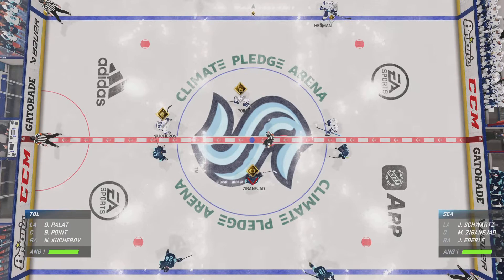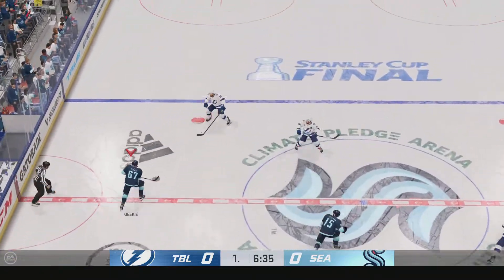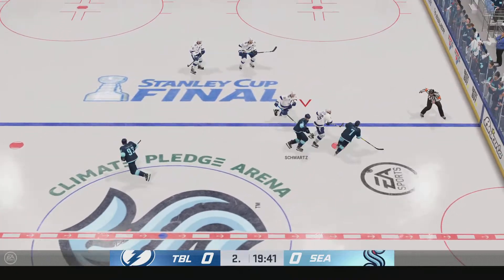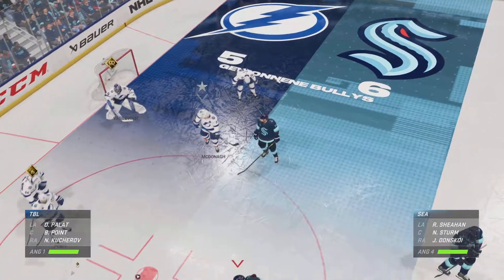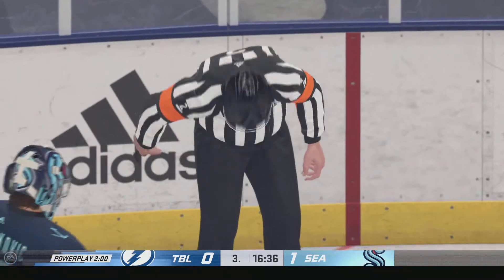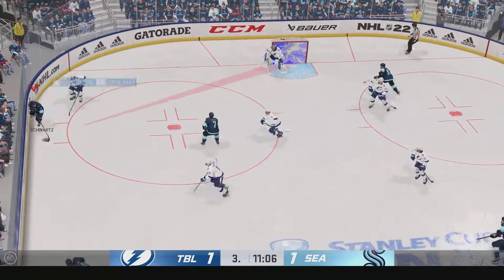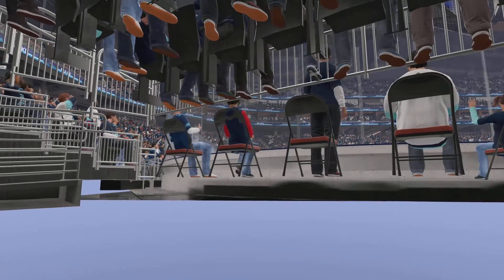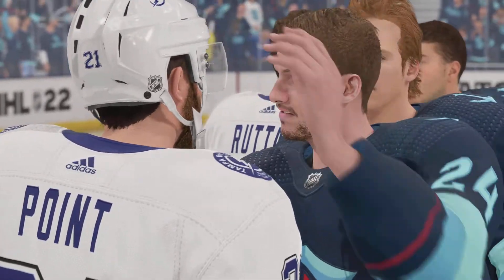NHL 22 Franchise Mode - SCF / Game 7 - Tampa Bay Lightning @ Seattle Kraken